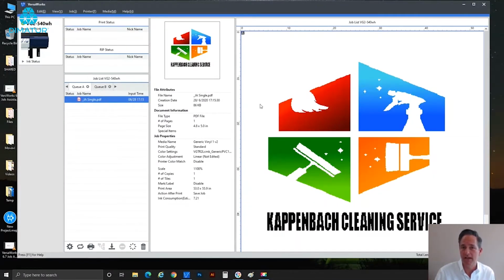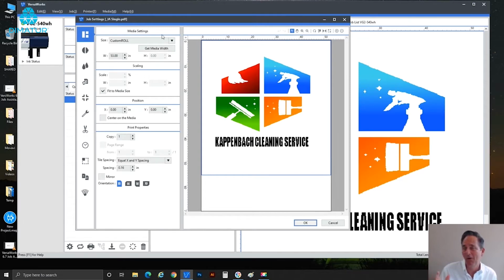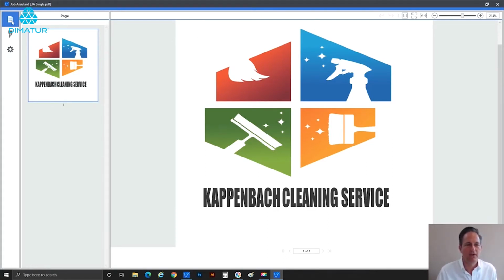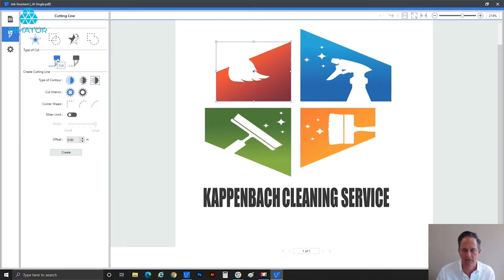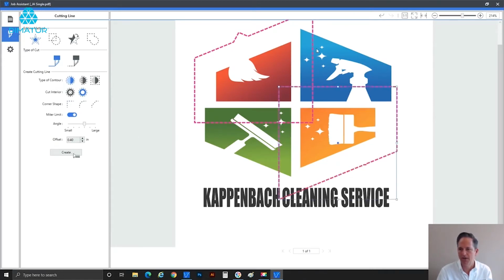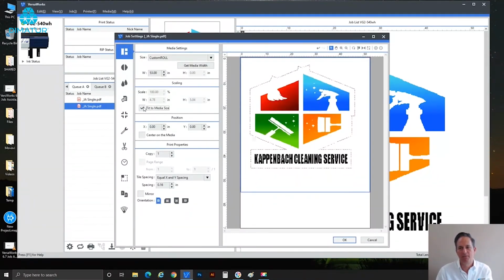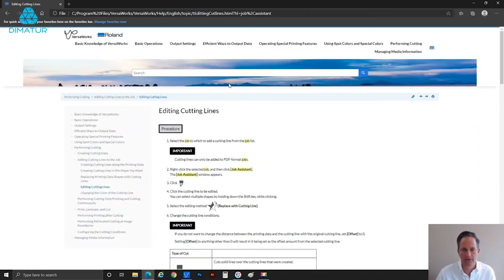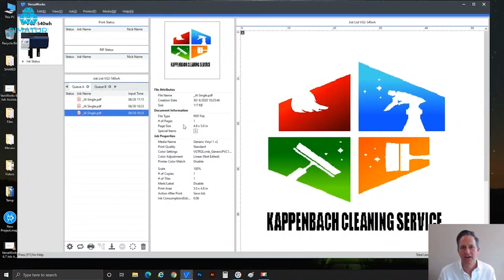Dimatur – Roland VersaWorks 6 – Job Assistant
Bryan Ballreich da Roland DGA, apresenta o novo assistente de trabalho do stofware RIP VersaWorks 6.7. Veja como a nova função de linhas de corte economizam tempo é incrível.